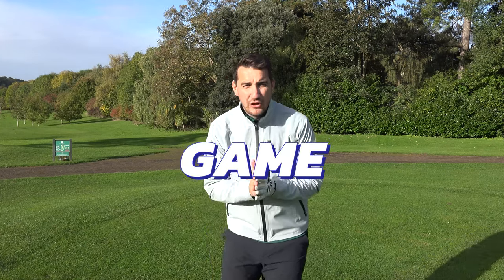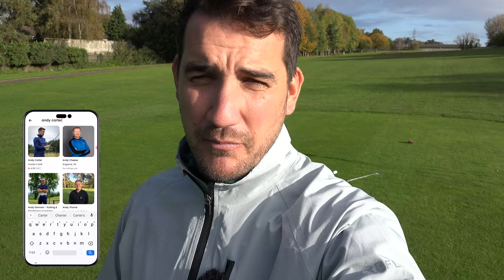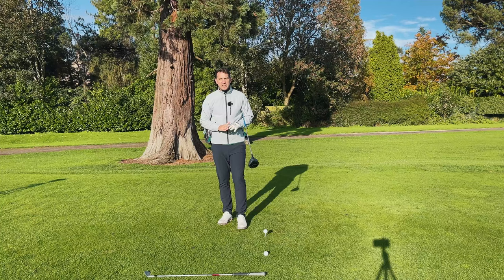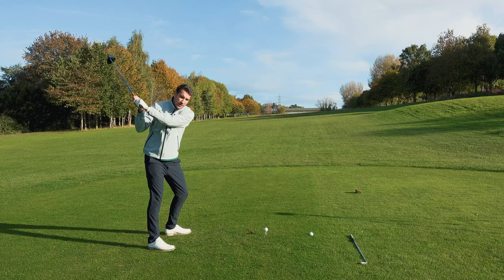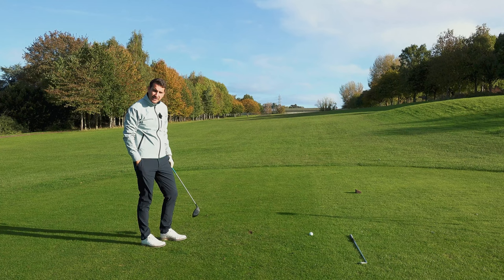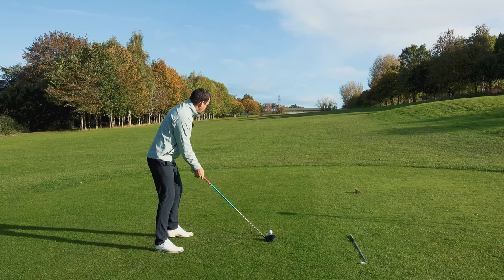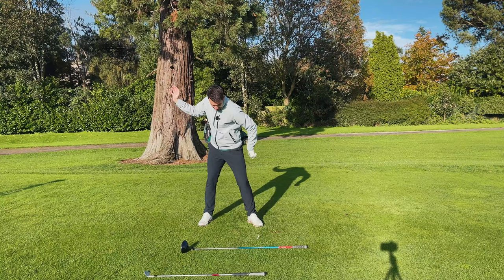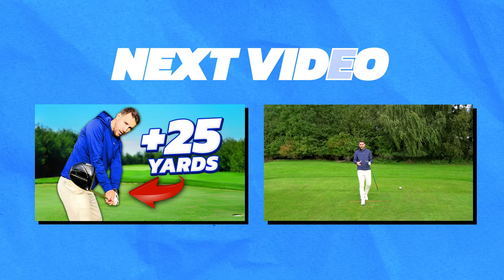It’s EASY TO STOP TOPPING THE DRIVER | Simple Golf Tips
►Very Important information for golfer who struggle with TOPPING THE DRIVER.
2 amazing drills to help you all.

Happy golfing ⛳⛳